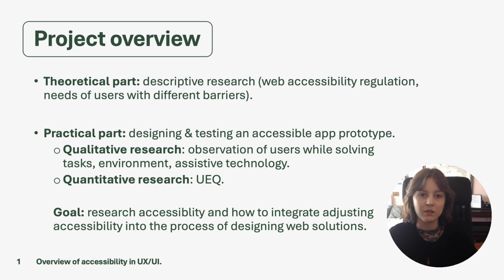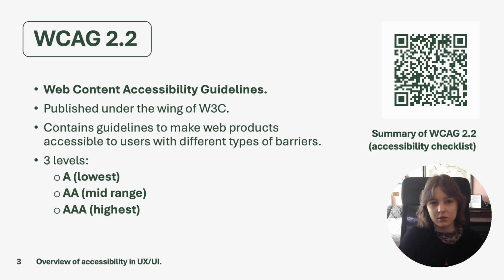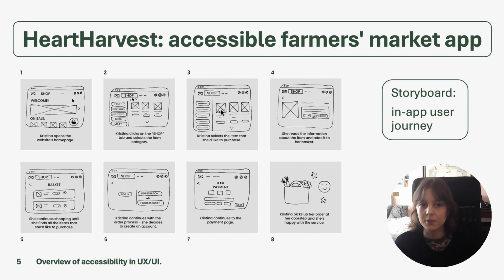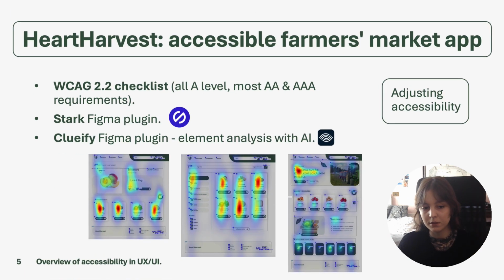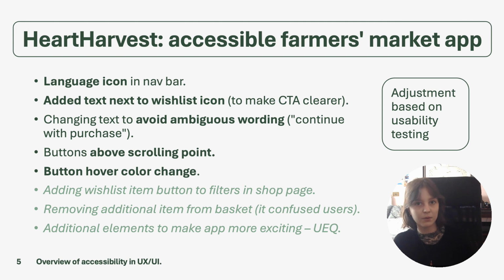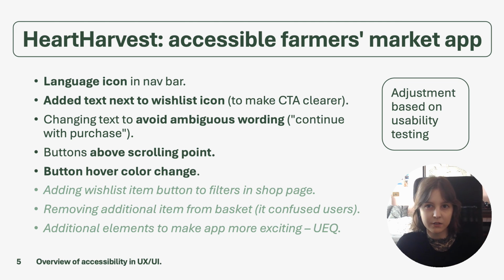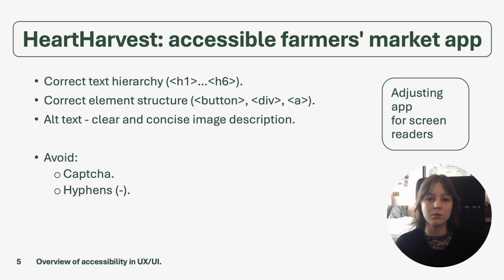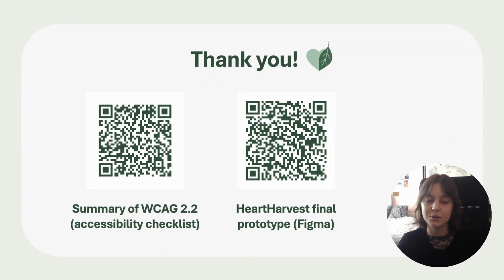Accessibility in UX/UI: overview & thesis project presentation 🌿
Overview of accessibility in UX/UI & project presentation of my final thesis

00:00 - intro & thesis overview
01:05 - what is (web) accessibility?
02:02 - WCAG (2.2)
03:00 - project presentation (problem & goals)
04:01 - project presentation (research & persona)
04:49 - project presentation (storyboard, user flow & sitemap)
05:34 - project presentation (lo-fi prototype)
05:52 - project presentation (hi-fi prototype)
06:40 - adjusting prototype accessibility in Figma
08:01 - usability testing
08:41 - usability testing results
12:02 - screen readers in Figma prototypes
13:25 - how to adjust web apps for screen readers
14:12 - next steps
14:42 - European Accessibility Act